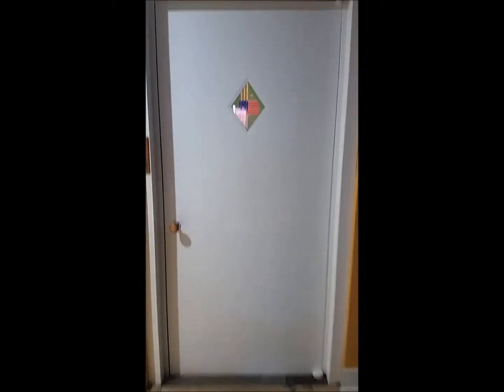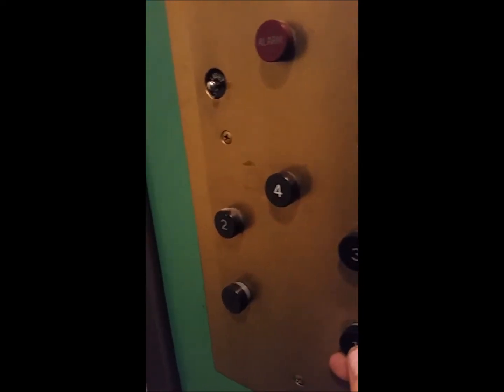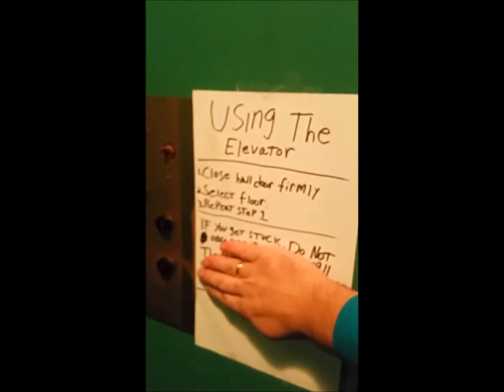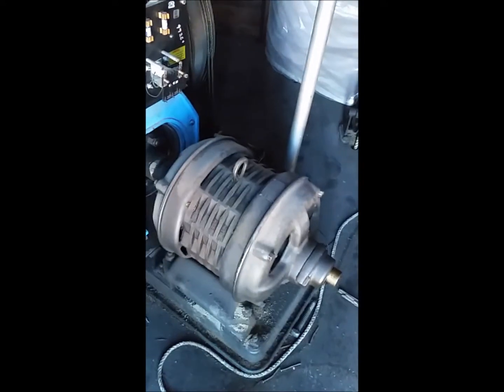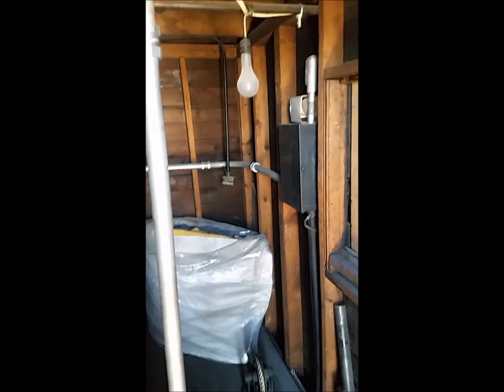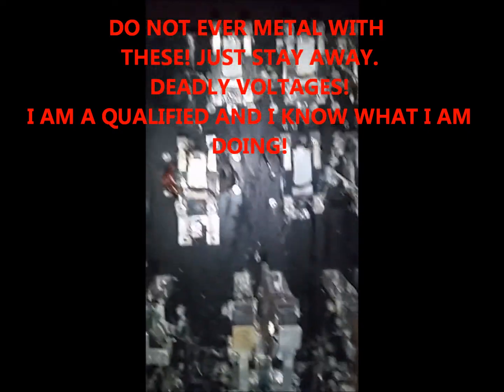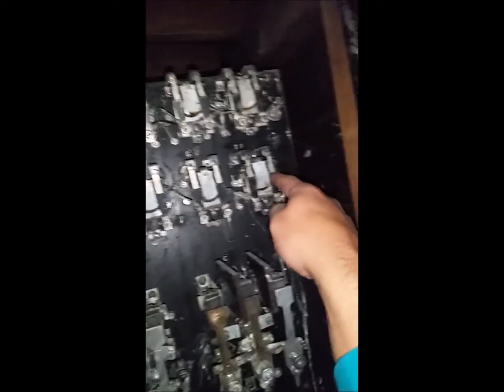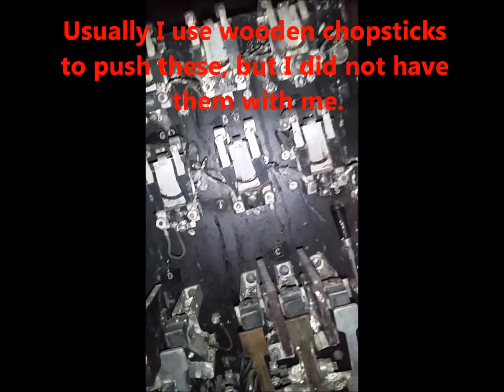Another vintage elevator. Otis single speed from the early 1940s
Another elevator brought back from the dead days after sitting dormant for 30 years.  It is now awaiting inspection and load test before it can be left on.
This has got to be one of the neatest elevators I have seen. It is small, but all original complete with the original flooring!
It has a 7hp 3-phase 220v single speed motor and runs at about 110 feet per minute.